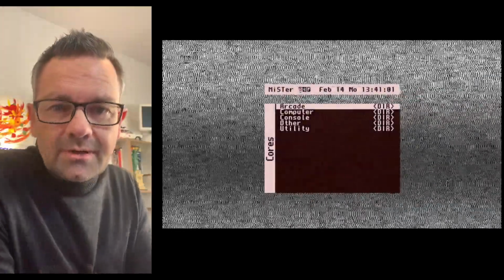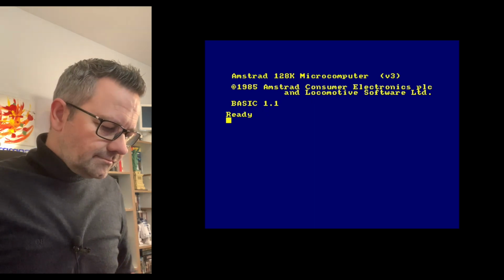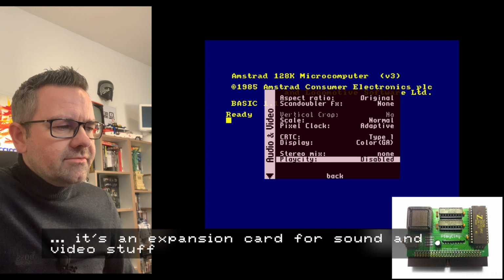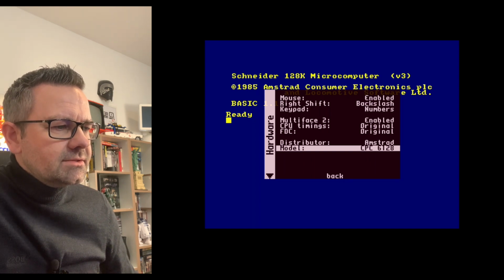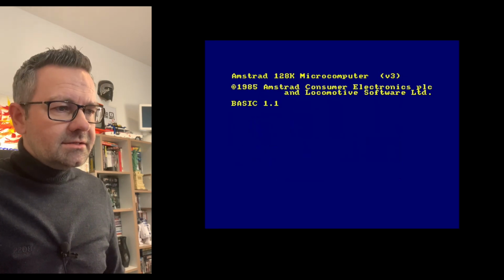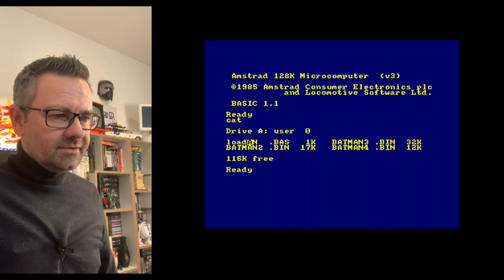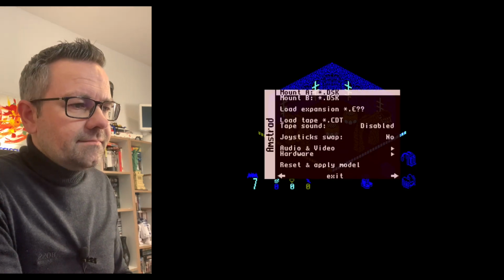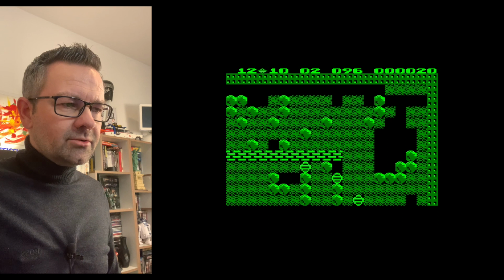The MISTer - Part II - The Amstrad / Schneider CPC core + BONUS: Vectrex core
In this video I will show you the Amstrad/Schneider CPC core of the MISTer project. We will take a look at all the options, transfer files and see some gameplay. Bonus: We take a quick look at the Vectrex core.